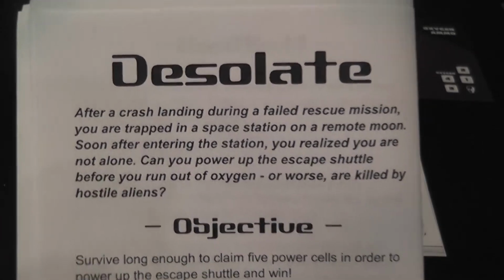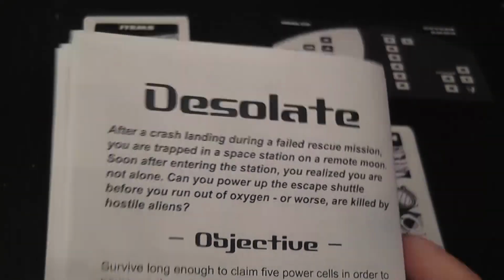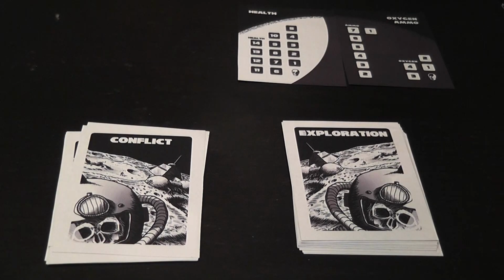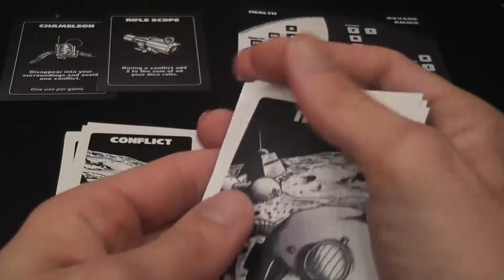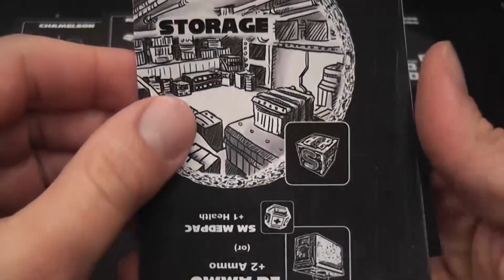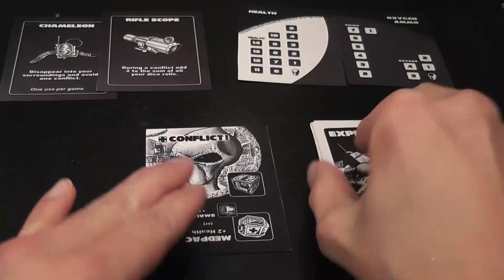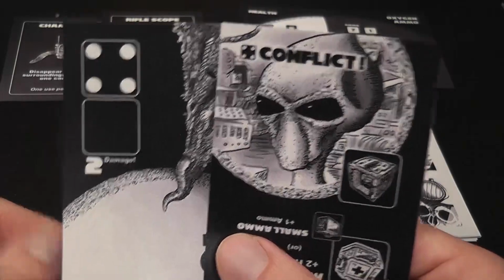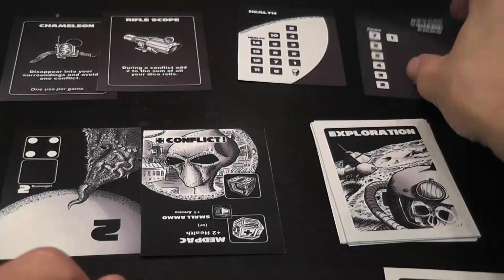Desolate (Free PNP Solo) Review